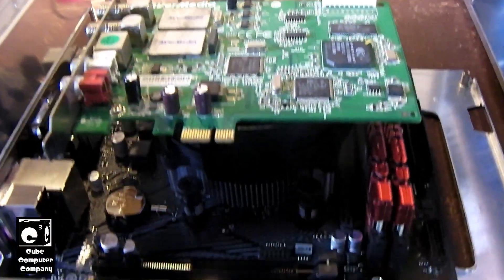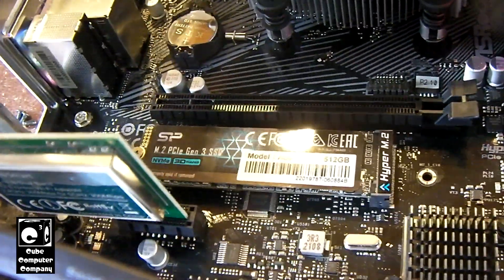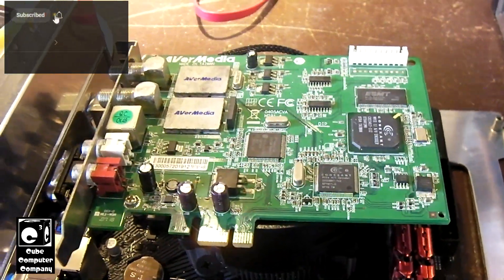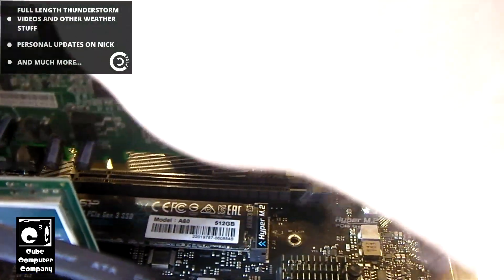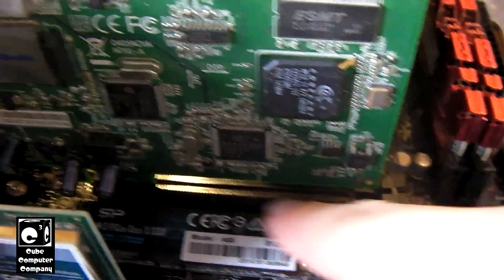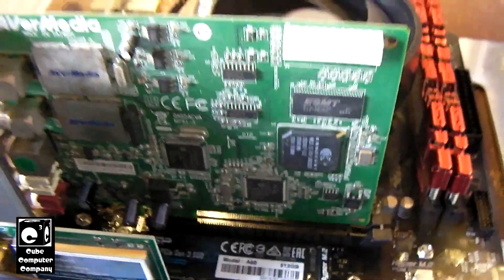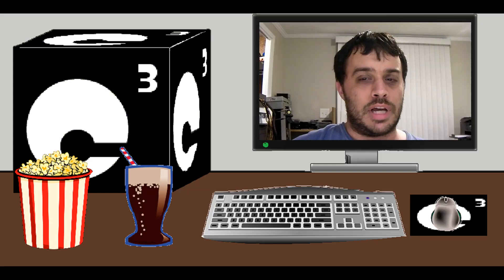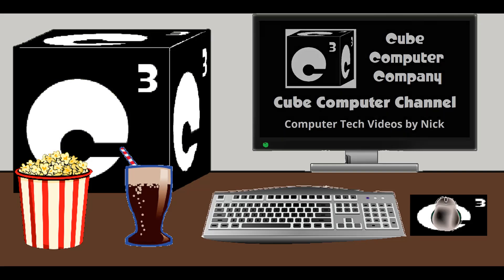Yes, you can install a 1x PCIe card into a 16x or 4x PCIe slot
If you have limited expansion slots on your motherboard and all you have available is an unused 16x slot (normally for a graphics card), and you wish to install a 1x or 4x card into the 16x slot, yes you can.